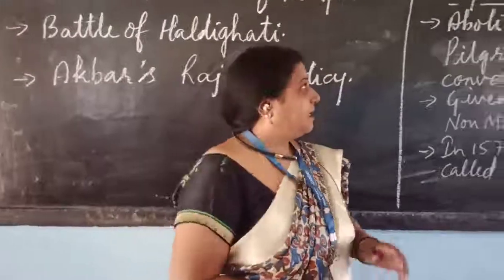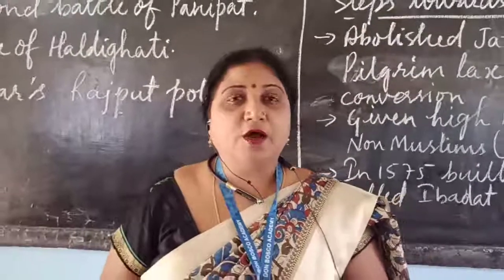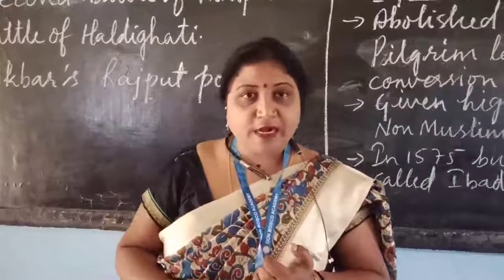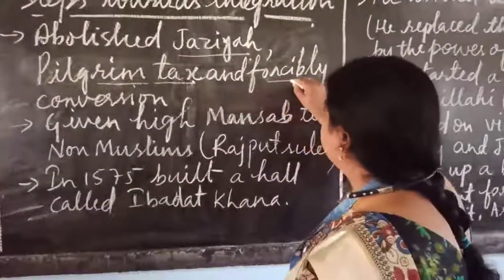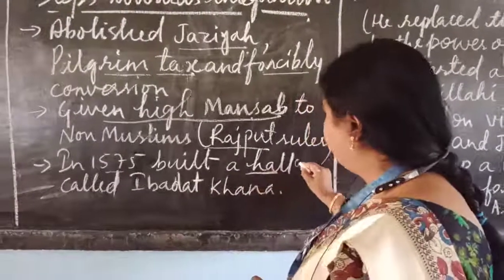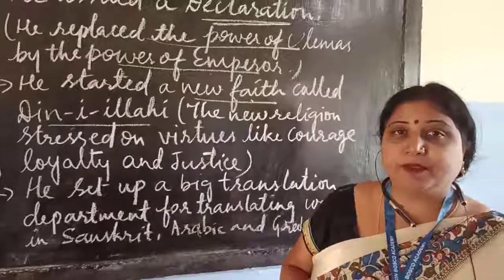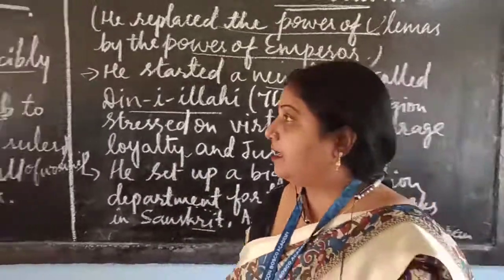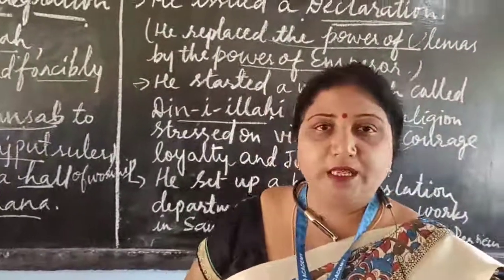Class-9. History. Ch-9. The Mughal Empire. Akbar. Date-29/9/2020.